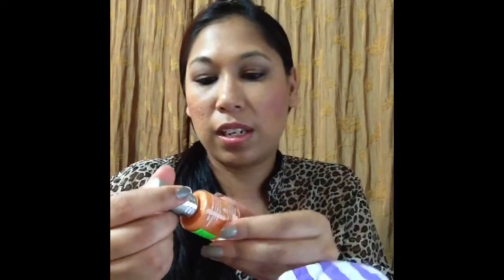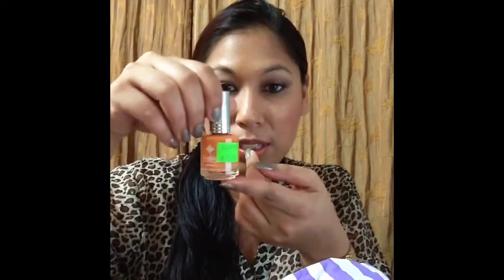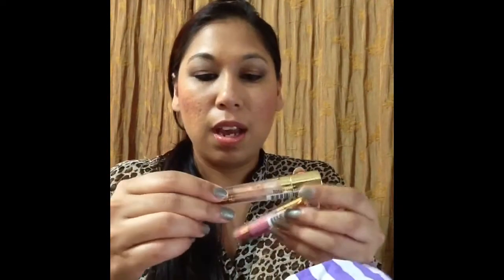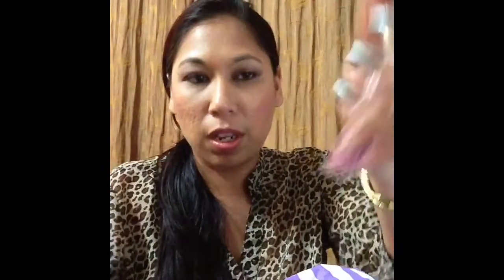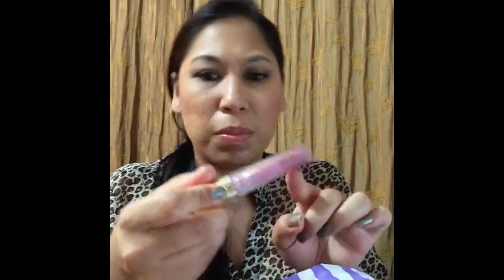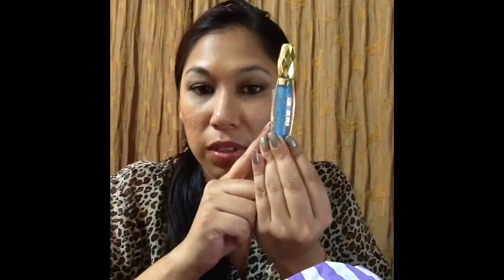Small Wonderful World Haul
Items I got from their sale
Jordana Orange Gleam nailpolish $3ttd
Milani lip mixers in 701 and 705 $6ttd each
Milani 3d Glitzy Glamor Gloss- Moviestar - $9
La color duo blusher - papaya and nutmeg - $3ttd

Keek: sweetzrv
You get 4-5 beauty products every month delivered to your door, for just $10.